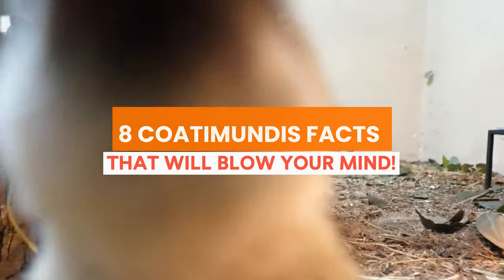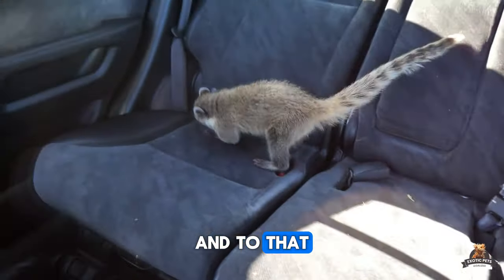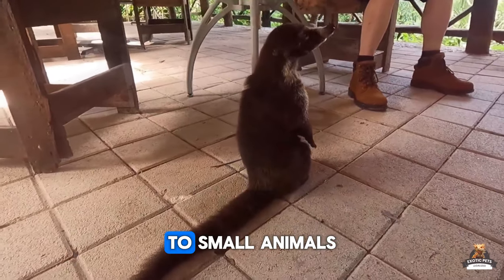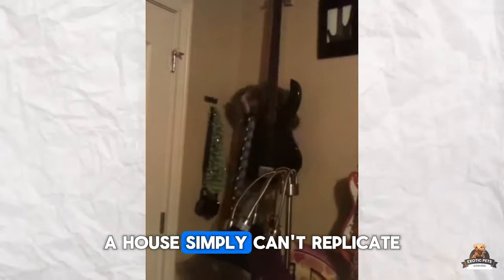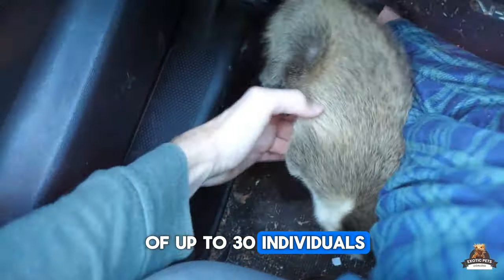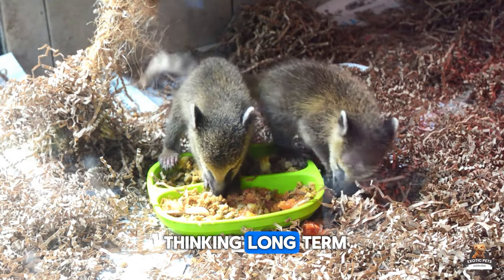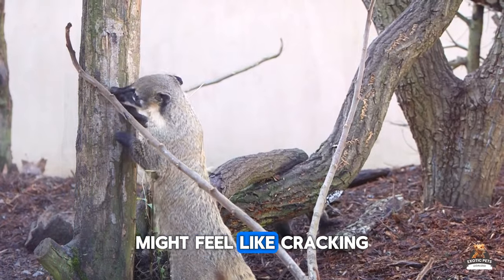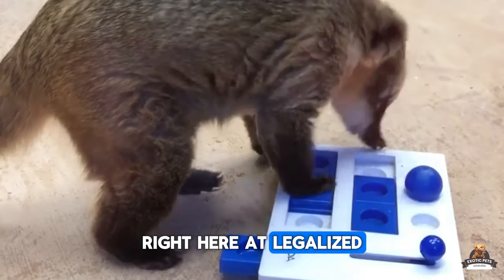Coatimundis Facts: The Wild Side of This Adorable Pet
Coatimundis facts: Discover why these animals are sending pet lovers into a tizzy!!
Beware of these Coatimundis facts before you get one as a pet.

 From their playful antics to their adorable charm, these furry friends are the ultimate addition to your household.

Get ready to be amazed as we unveil the extraordinary world of Coatimundis and why they're the perfect pet for you!

Time codes:
00:00 - Intro
00:37 - Coatimundis Facts and Tips
01:09 - Coatimundis Personality
02:58 - Coatimundis Origins
03:25 - Coatimundis Favorite Food
03:46 - Coatimundis Behavior
04:05 - Coatimundis Lifespan
04:30 - Coatimundis Scent Receptors
05:09 - Coatimundis Living Space
05:31 - Coatimundis Habitat
05:47 - Coatimundis Curiosity or Destructive
07:00 - Coatimundis Social Animals
07:33 - Coatimundis Impact on Rainforest Ecosystem
08:10 - Coatimundis Training
08:58 Coati Singers
10:09 Coatimundis Legalities

Legalized Exotic Pets